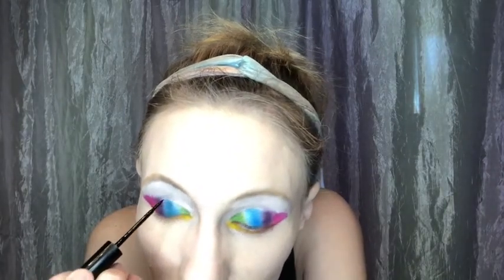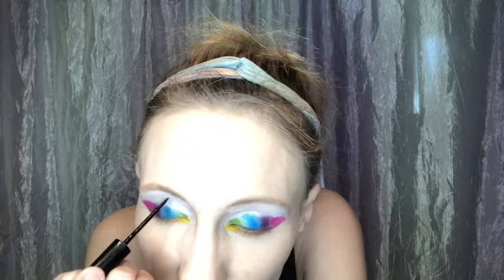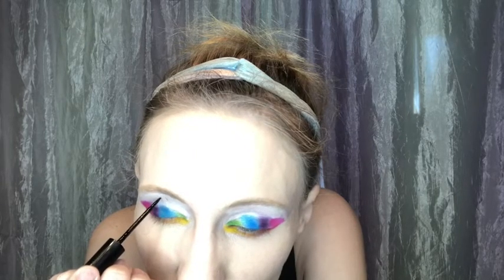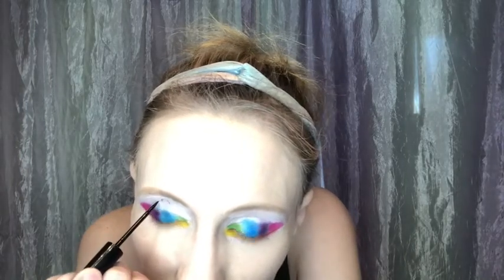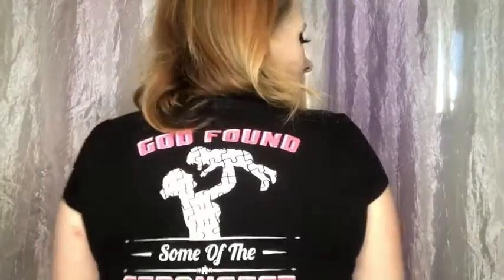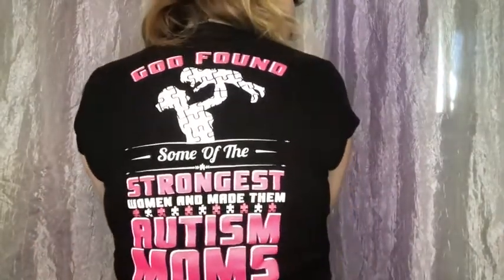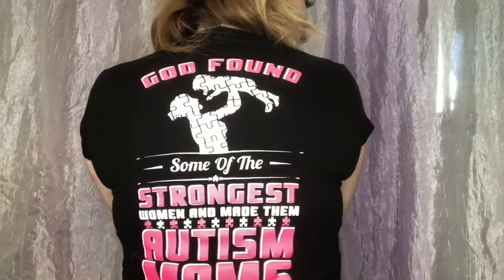Attempting Autism awareness puzzle peice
Watch me struggle and have fun with my puzzle piece look !